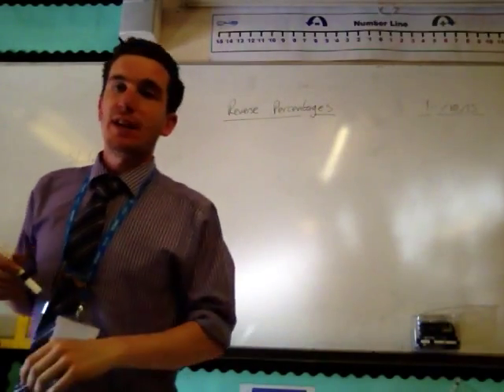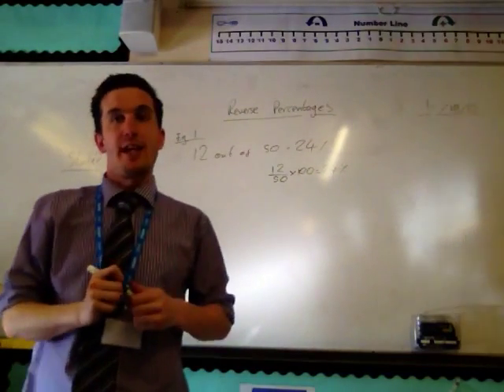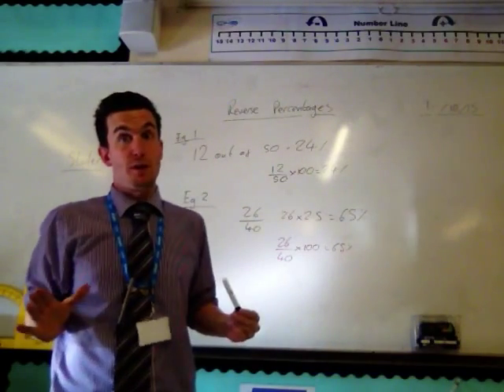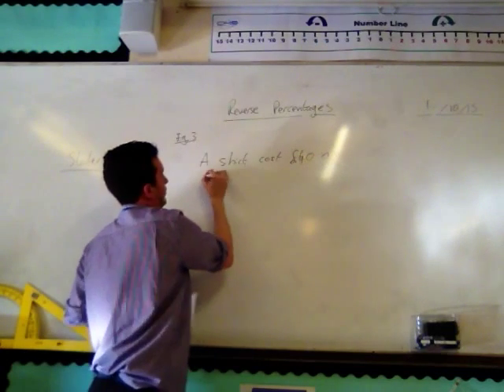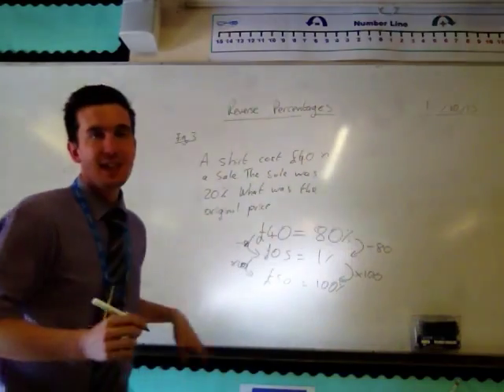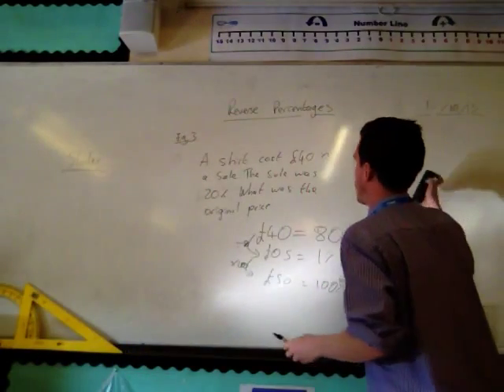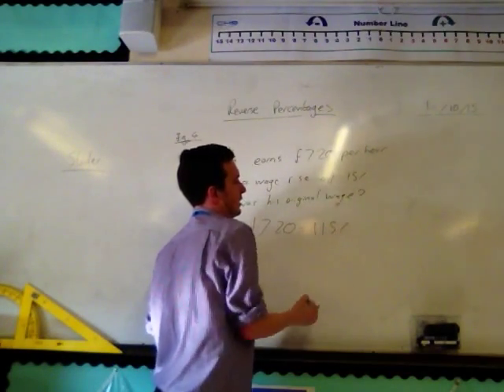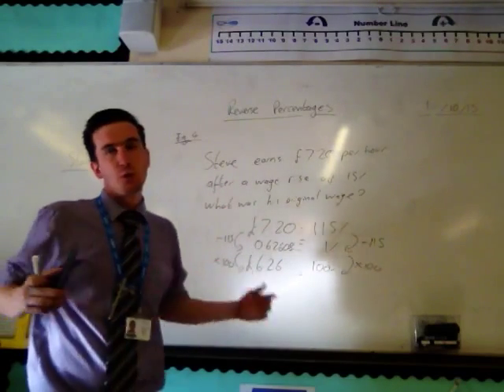Cover for 9b2a period 5 on 1/10/15